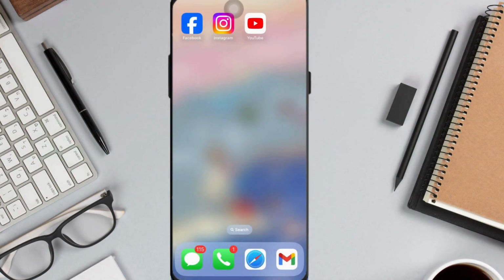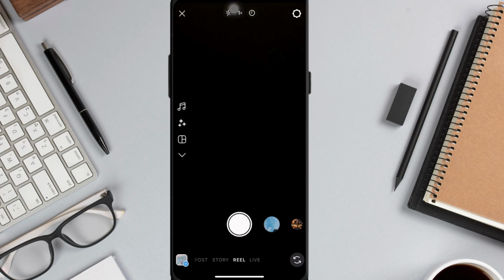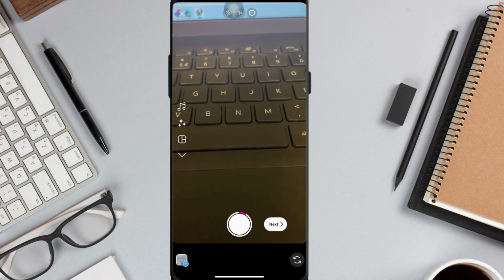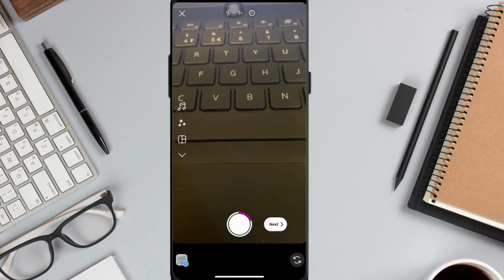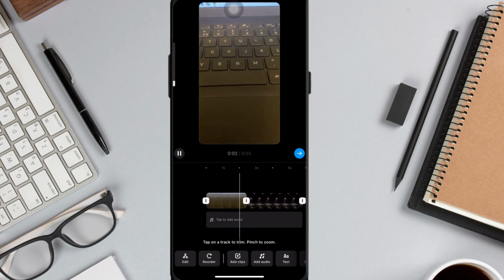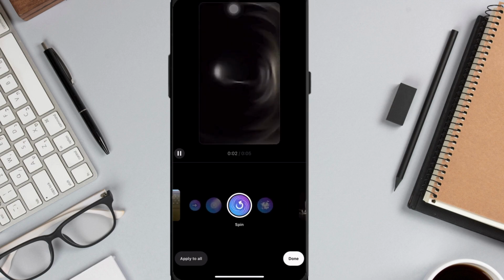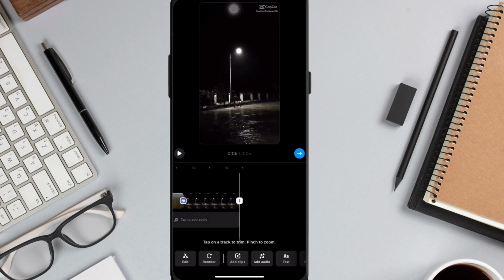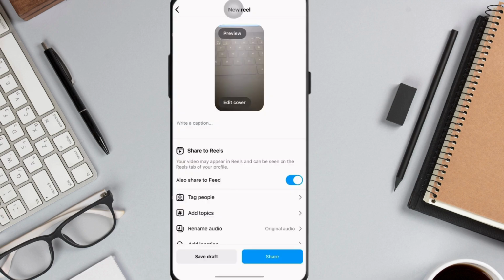How to Add Transition to Instagram Reels (Simple)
In this video I show you how you can apply transitions effect to your reels on Instagram app. In my videos I show you everything that you need to learn about this software.